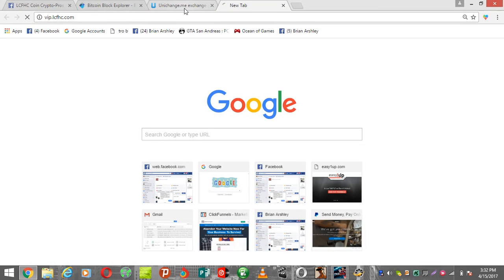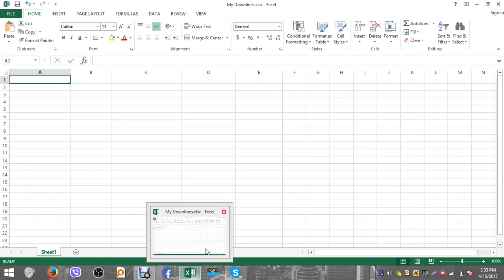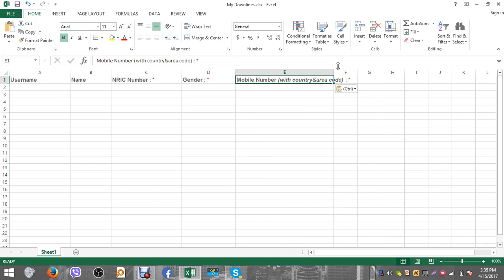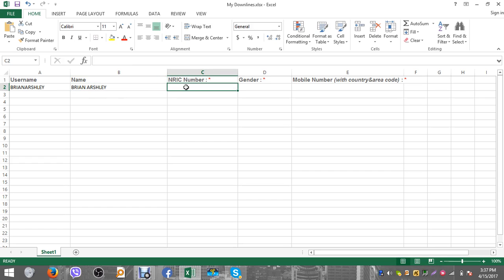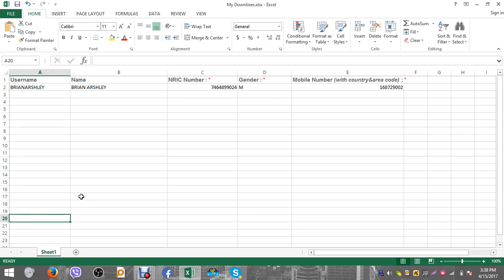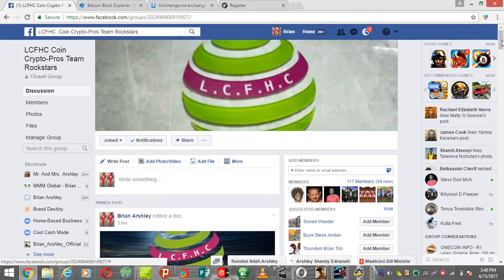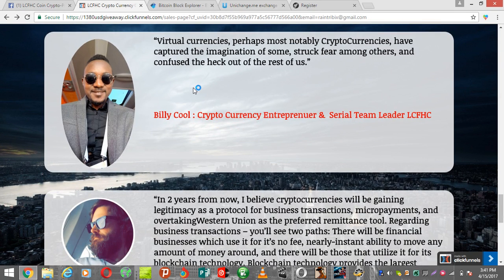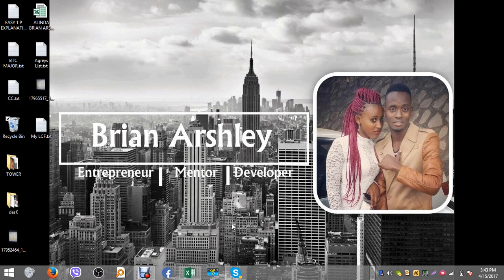LCFHC New Crypto Currency How To Do Registration And Grab 100$ Referall Bonuses